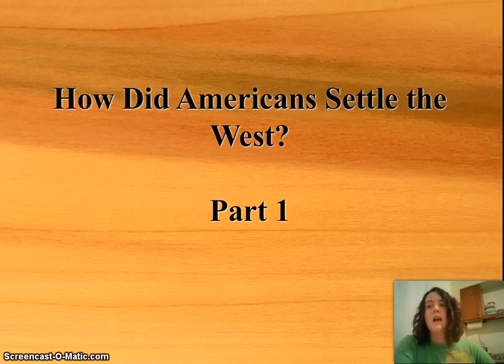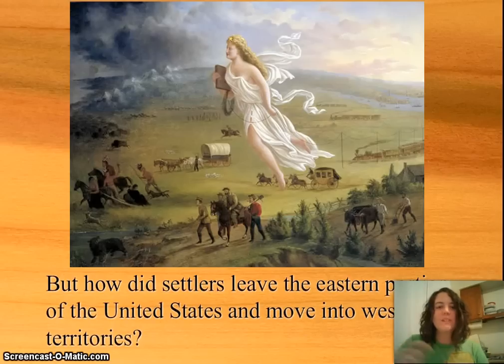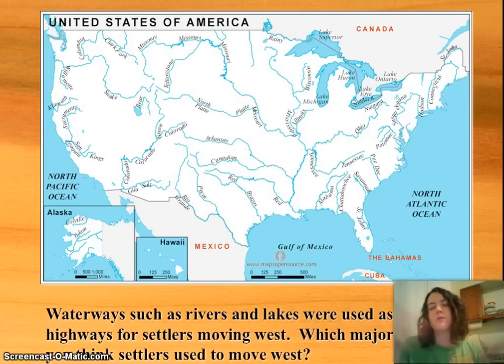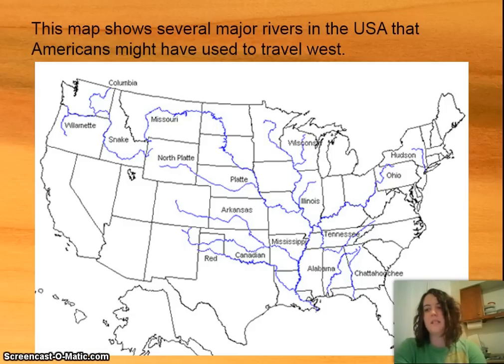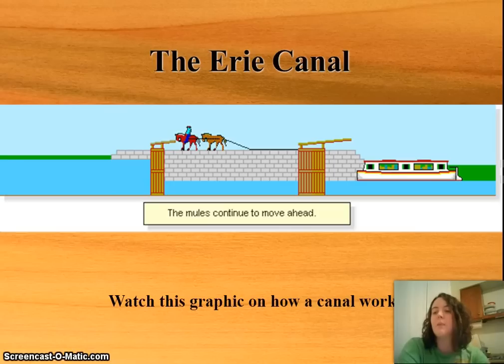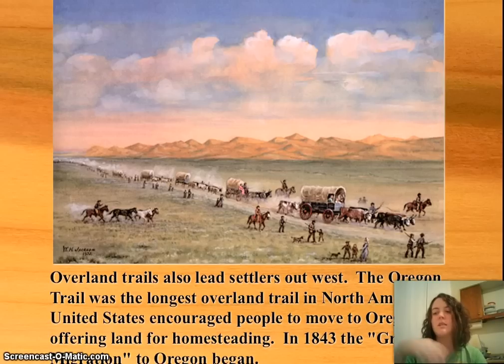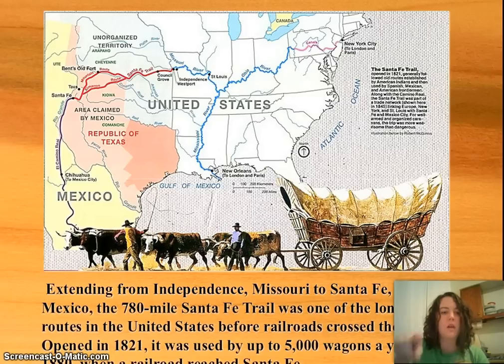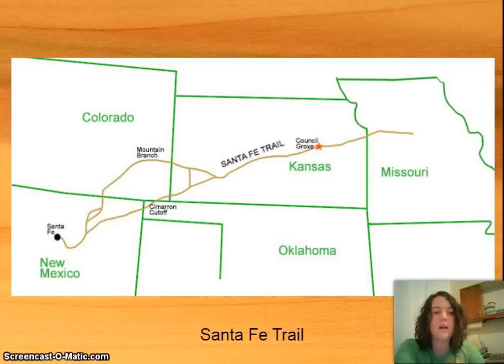How We Moved West Part 1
How Did People Get West Part 1.
First video for flipped model. Make sure that you answer the questions that go along with the video and bring them to class tomorrow!